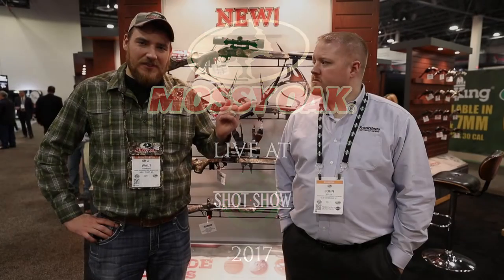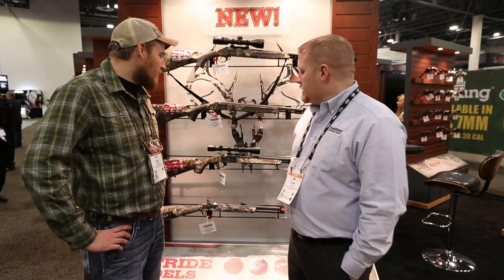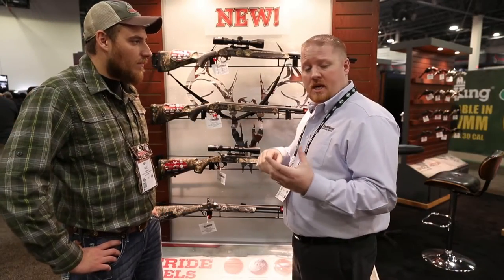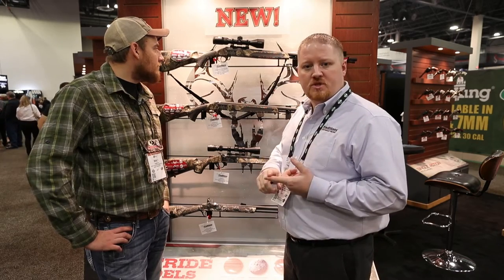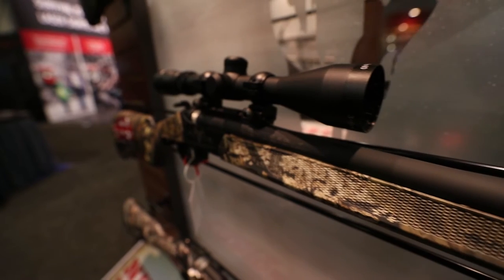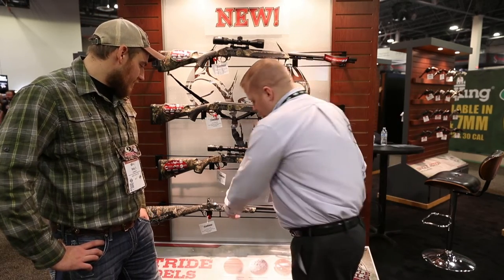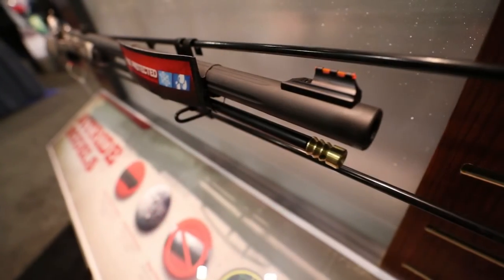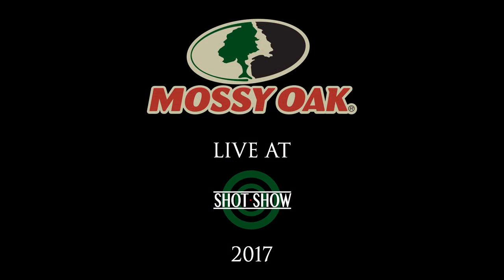Mossy Oak Live at Shot Show 2017 - Traditions Performance Firearms